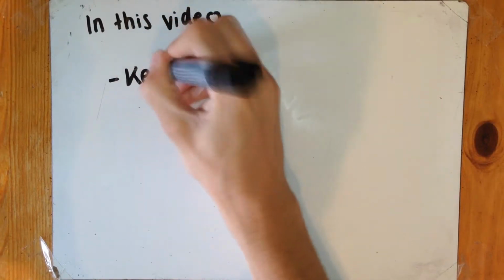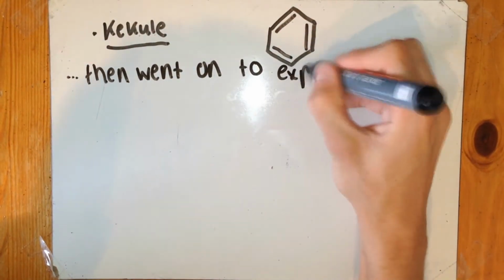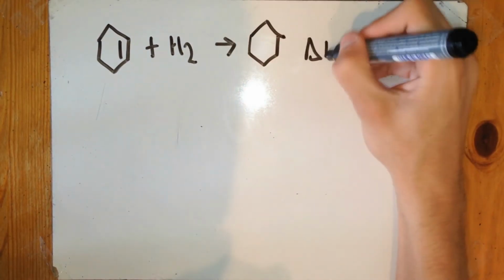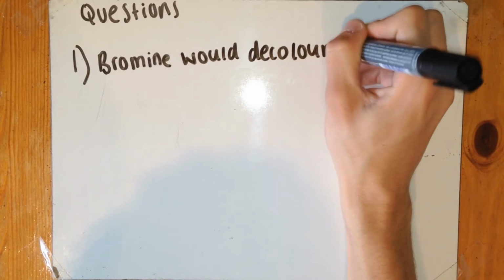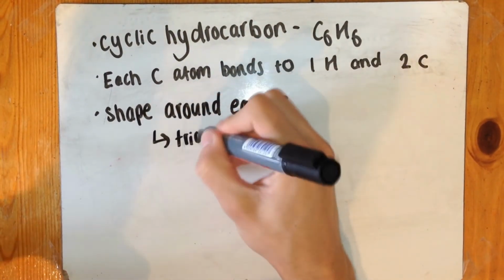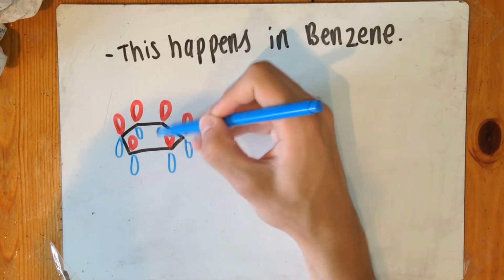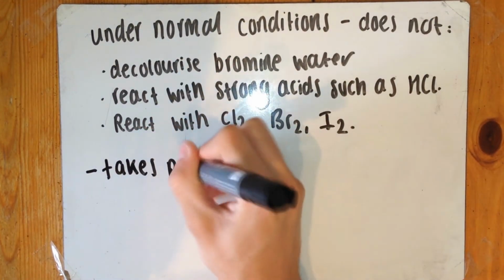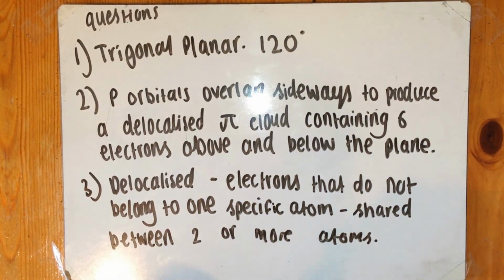Kekule Structure & Delocalized Benzene Model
1 of 3 videos made covering what we went over at the end of the year.